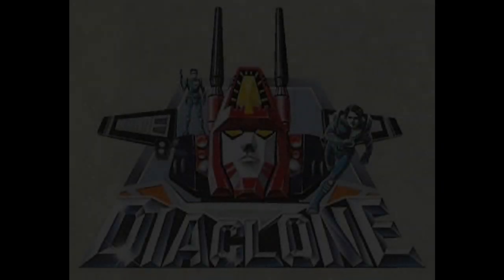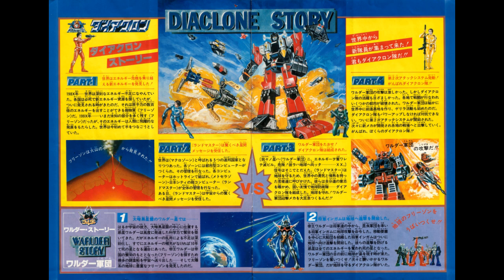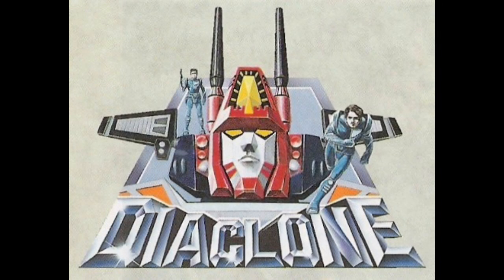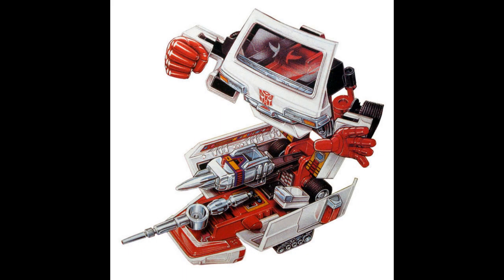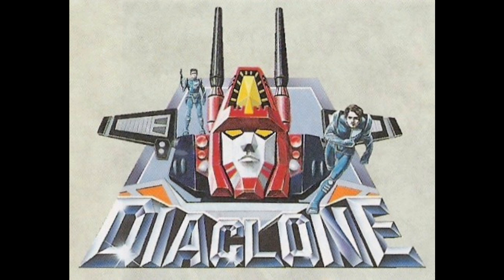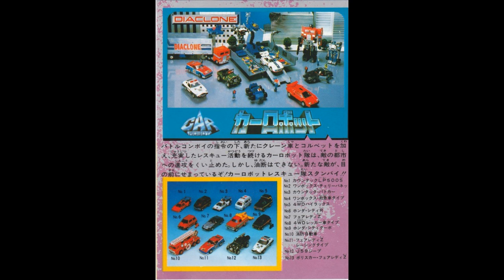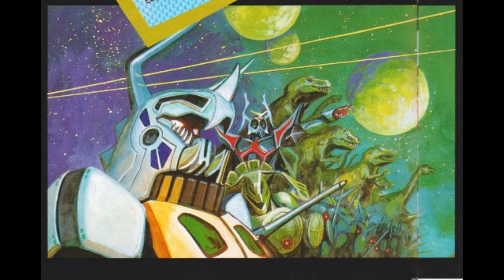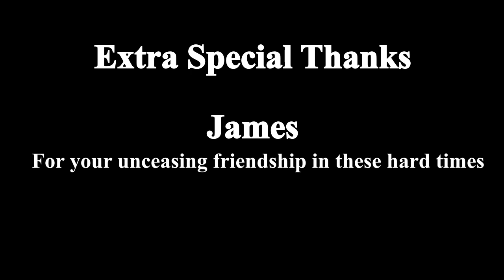Before Transformers: A History of Diaclone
A History of Diaclone from its confused beginnings to its sudden end to its miraculous revival.